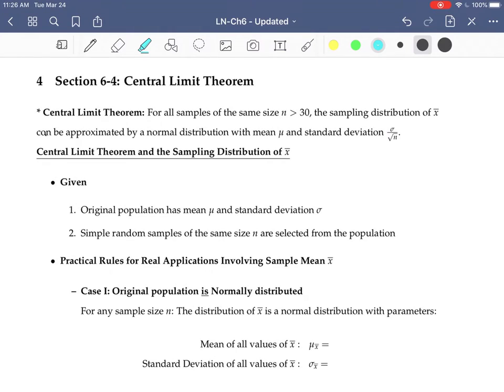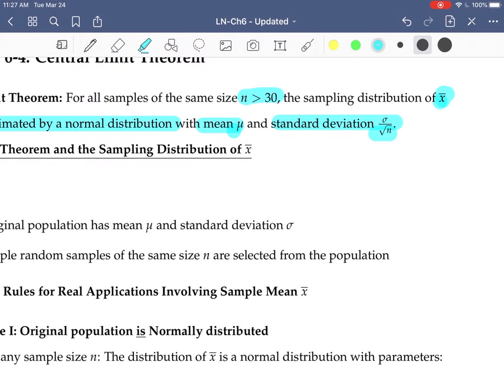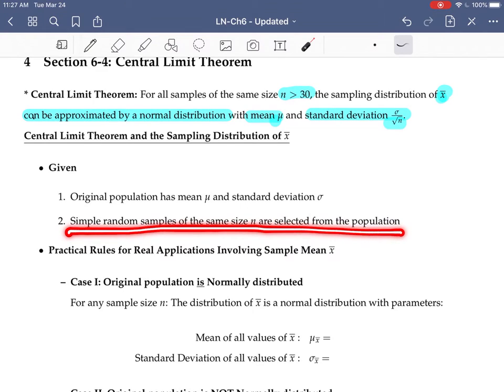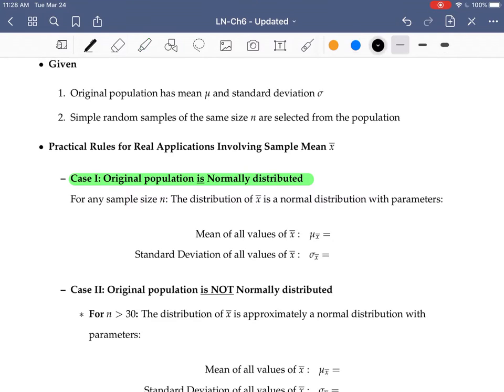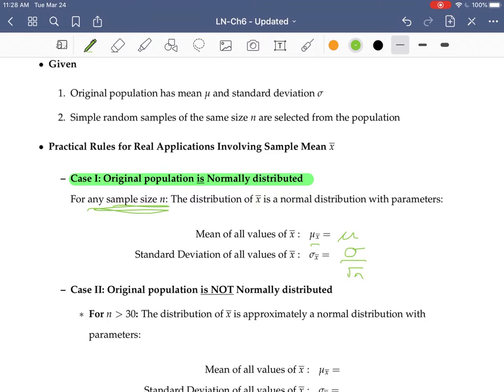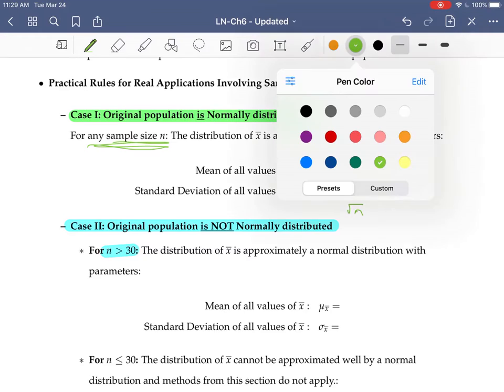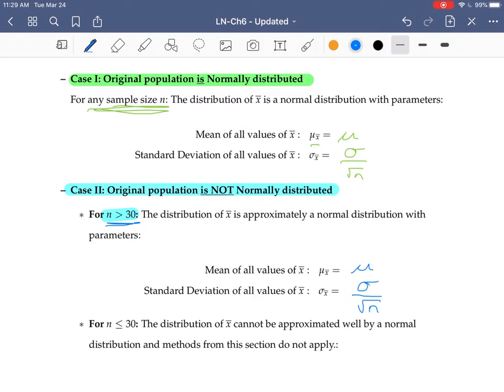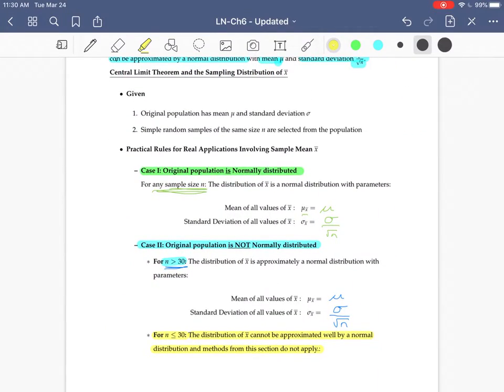Basic Stats - Sec 6.4: Part 1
What the Central Limit Theorem says